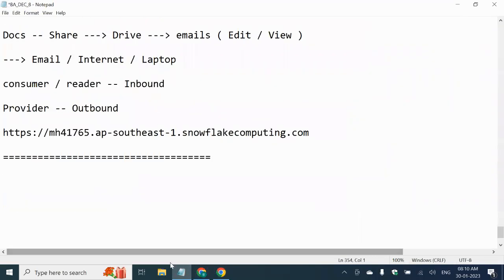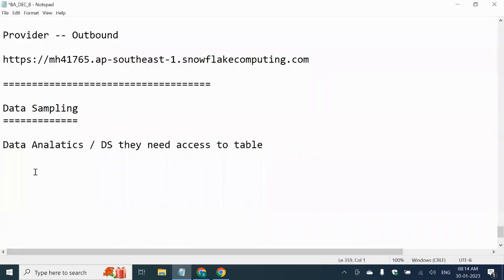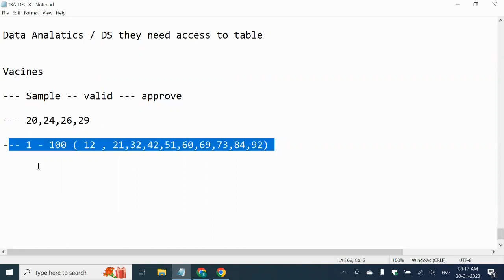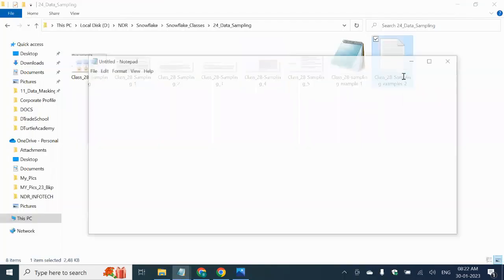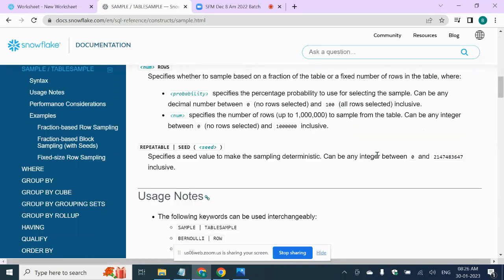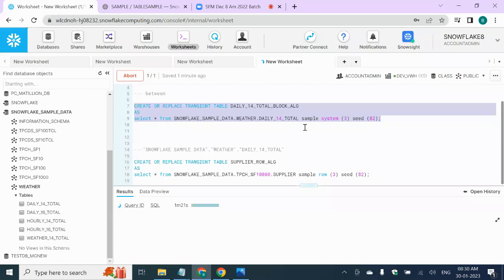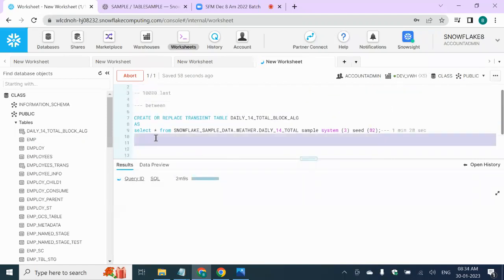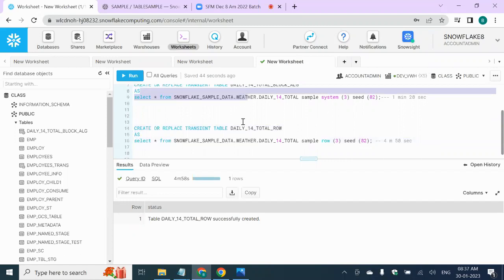25 Class Video Dec 8AM Batch